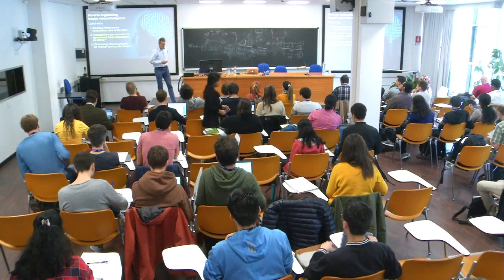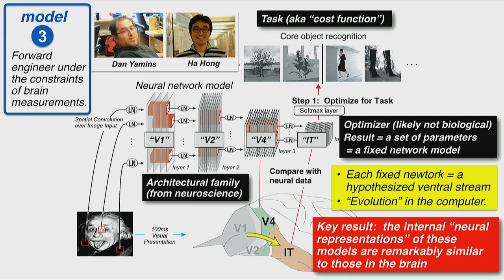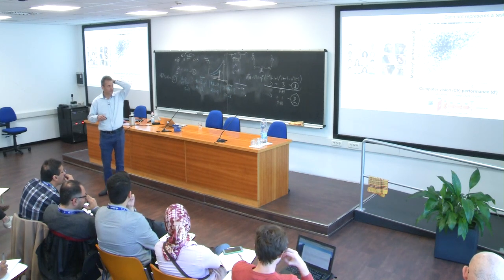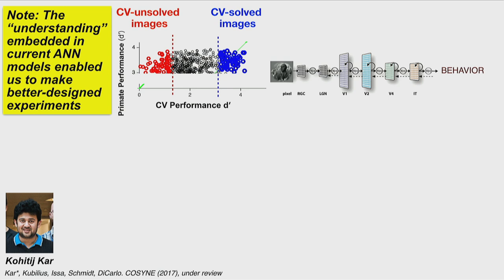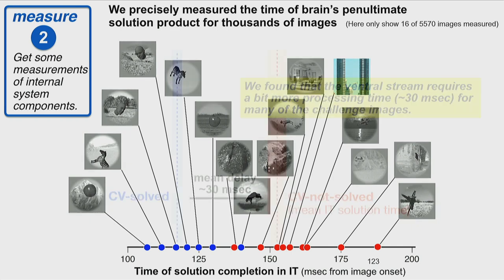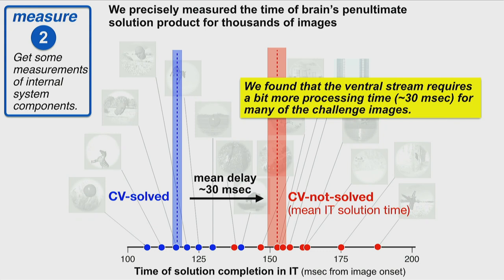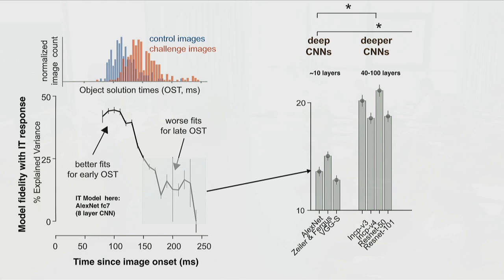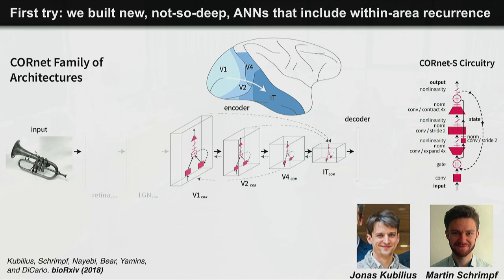Reverse Engineering Human Vision 3: What Is Still Missing?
Speaker: J. DICARLO (MIT)
2018_11_14-11_15-smr3246